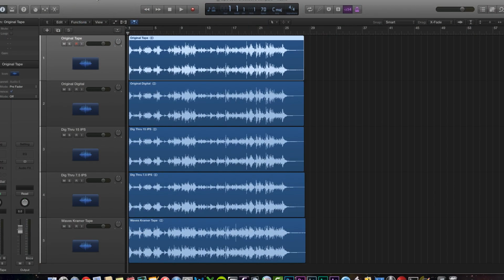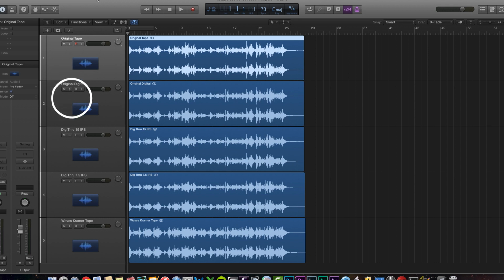Copy/Bounce Digital Audio to Tape - How does it sound? (Analog Tape Shootout #3)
Decide for yourself in this audio shootout! Does digital audio bounced/copied to tape sound as good as an all-analog tape recording?

Shootout part 3! In this episode, I take the digital recording produced in Shootout part 1, and copy it to my Teac A3440 4-track reel deck. I then copied the tape recording back to the computer.

I've got everything queued up in the video so you can listen to 5 (yes 5!) different versions of the audio. Decide which you like best!

Check out Shootout Part 1 (comparison between a tape recording and digital audio of the same performance)

Check out Shootout Part 2 (comparison between the tape recording and the Waves Kramer Master Tape plugin)

Check out Shootout Part 4 (bounce a full-band digital mix to tape and compare the results)

Equipment used:
Lowden O35 Acoustic Guitar
Oktava MC012 microphones
Jecklin Disk/OSS
Teac A3440 Reel to Reel Tape Deck
RMGI SM911 Reel Tape
Waves Kramer Master Tape plugin
2009 Macbook Pro

chords of orion - ambient/post-rock guitar music for the heart and mind.

bill vencil - guitars, vocals, other instruments and sounds.